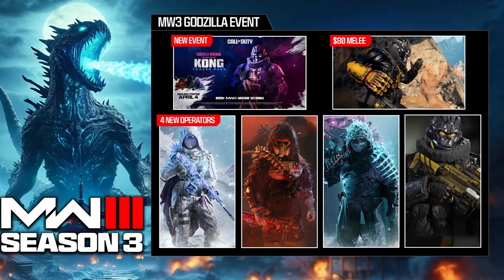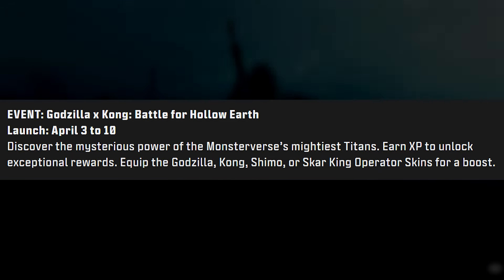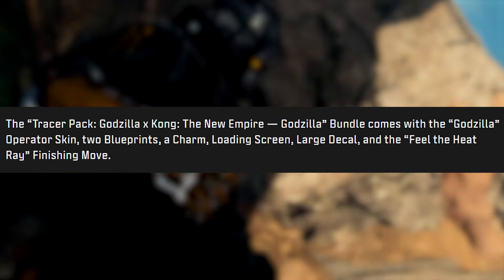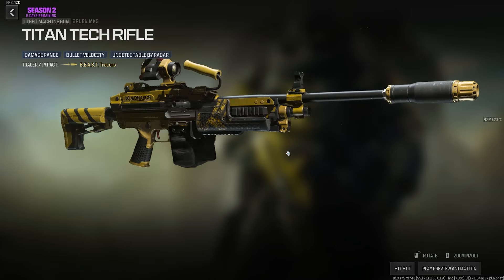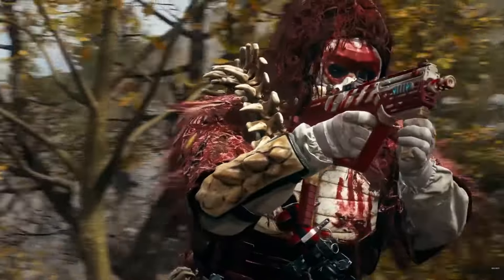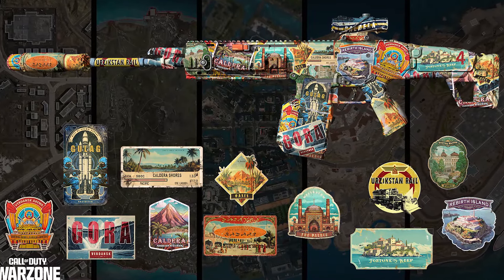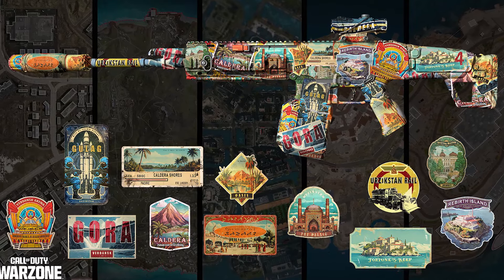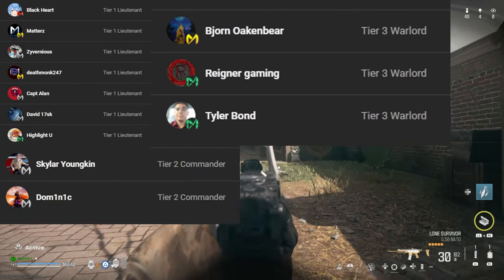The NEW MW3 Godzilla Event: 4 New Operators, $80 Melee Weapon & Free Rewards! (Gameplay Preview)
FIRST LOOK: MW3 Season 3 Blackcell & Battle Pass Operators, Weapons & More!

Get your own gaming and or video-making PC here! There are 3 tiers of PCs to choose from and are fully customizable if you want to add or remove your own parts! for a PC at a great price!

0:00 Intro
0:13 Sponsor
0:22 New Godzilla Kong Event Gameplay Trailer Revealed!
0:44 New Season 3 Godzilla Event Details!
1:20 No Large Scale Event Like During Vanguard/Caldera?
All Four New Godzilla x Kong Operator Bundles Releasing!
4:14 Exclusive Mastery Bundle Reward (Melee Blueprint)
5:50 CLAIM New Season 3 Free Rewards!